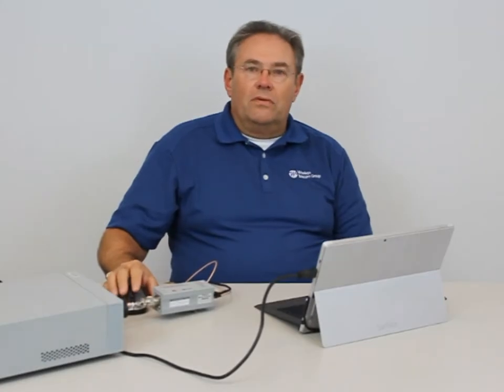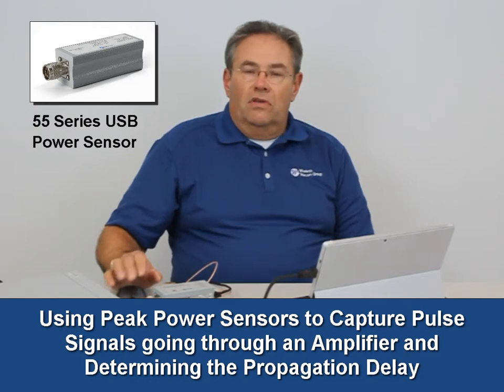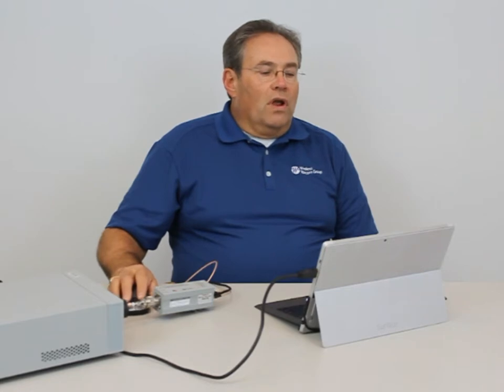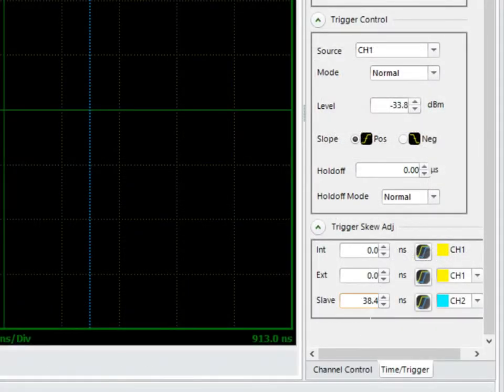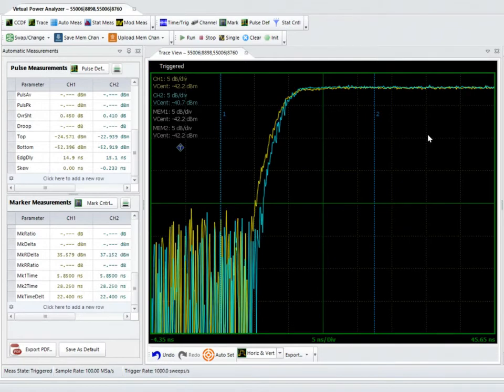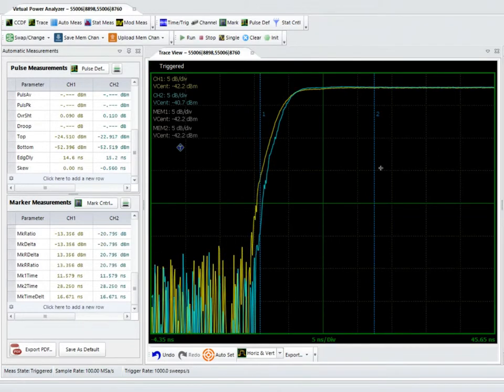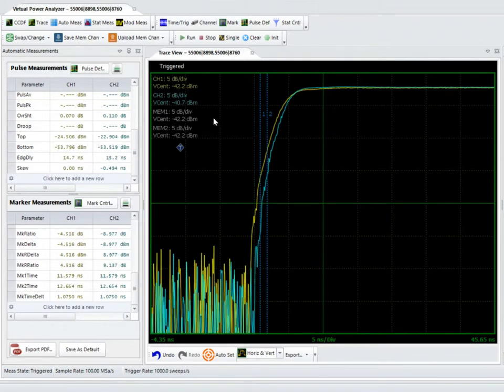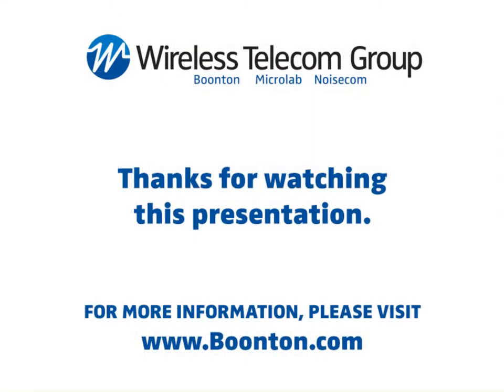RF Signal Propagation Delay Measurement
This video shows how to use Boonton Broadband Peak power sensors to determine the RF signal propagation delay created by individual components or an integrated system.